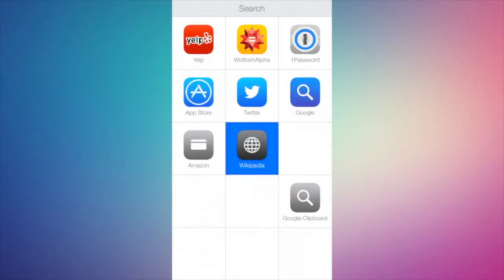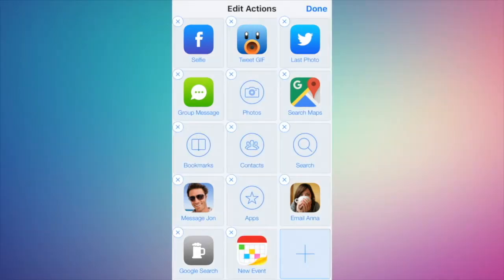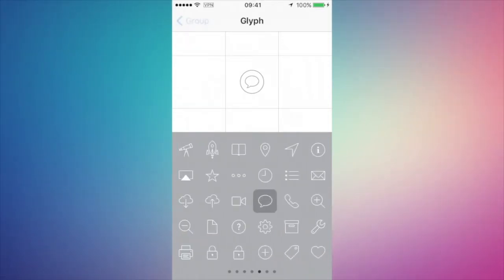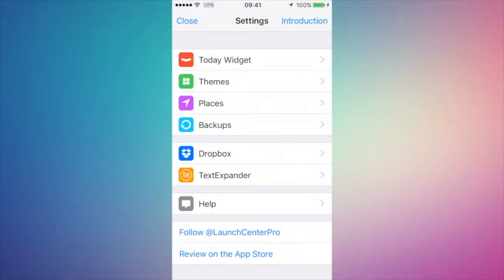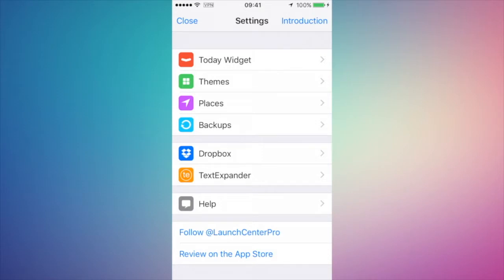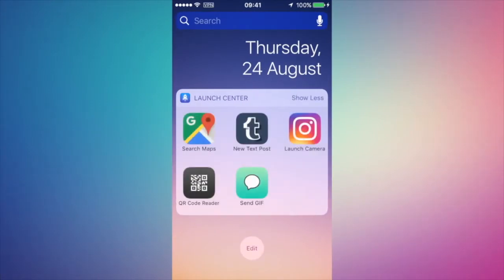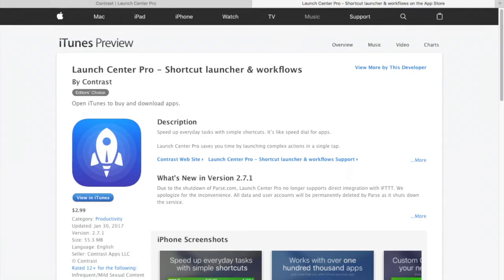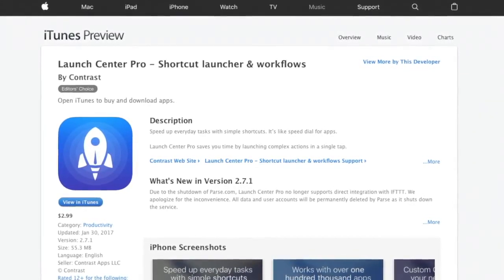2019 Apps Reviews -App Reviews Launch Center Pro 2019 Latest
2019 Apps Reviews -App Reviews Launch Center Pro 2019 Latest